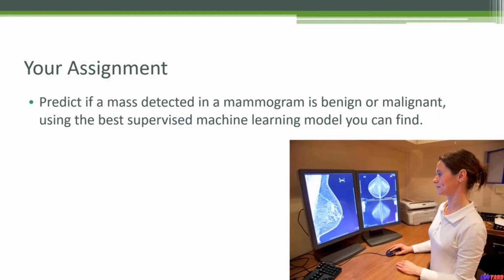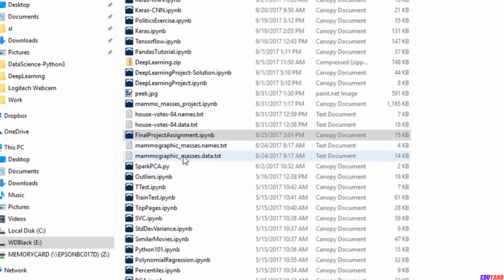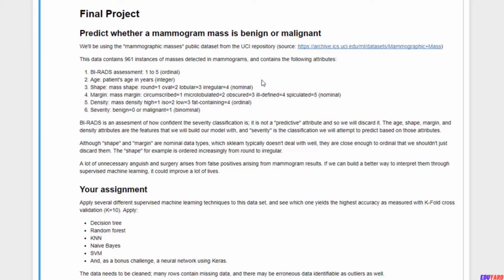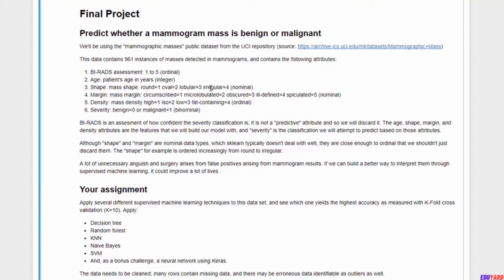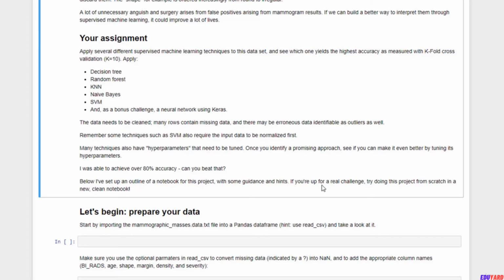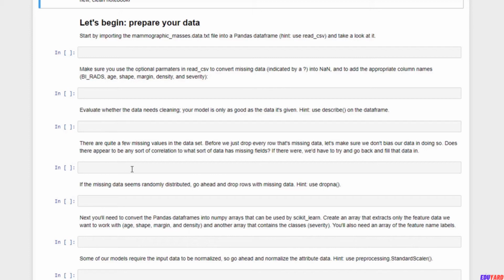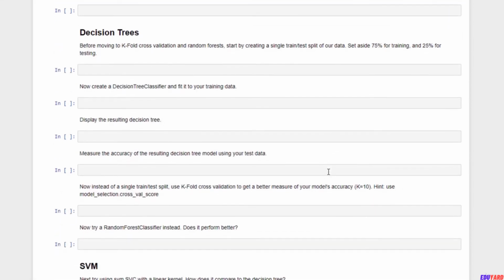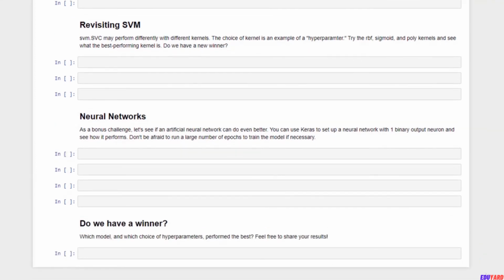Your final project assignment Mammogram Classification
Some Best Videos On My Channel 💡💡